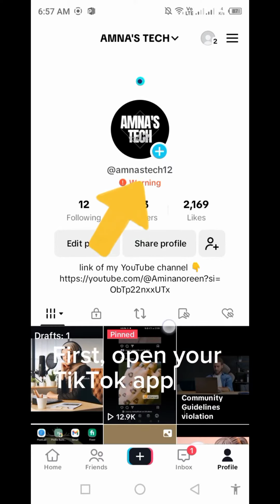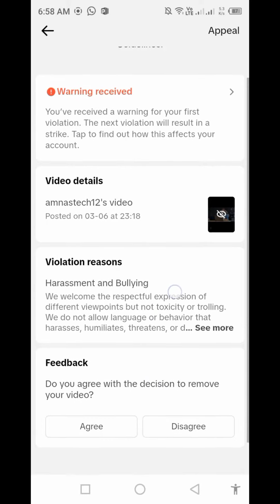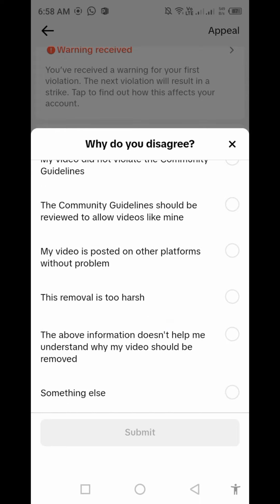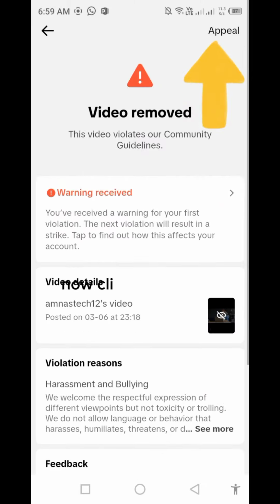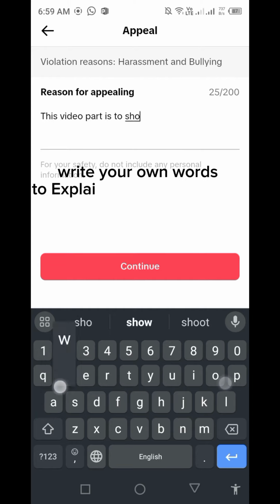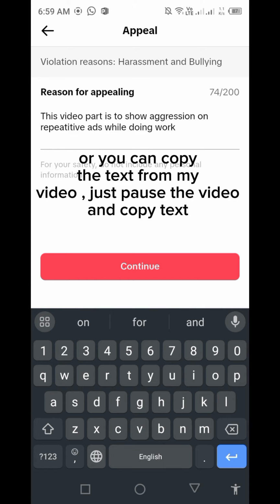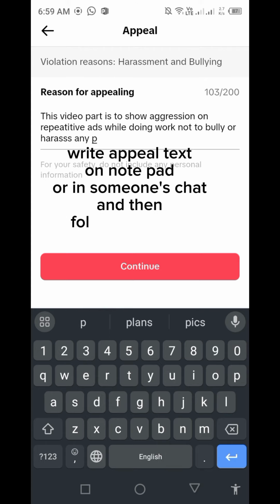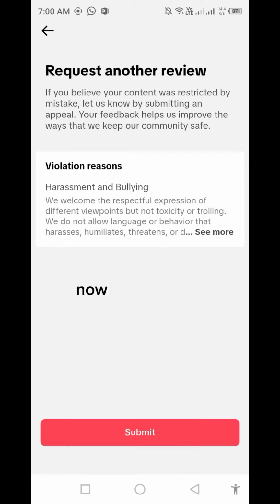how to remove TikTok warning || TikTok account warning solution